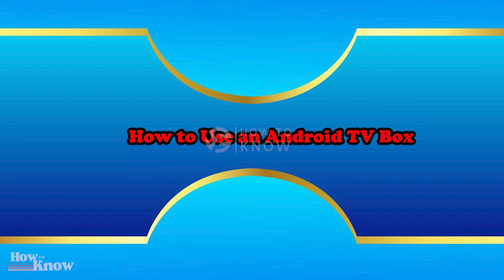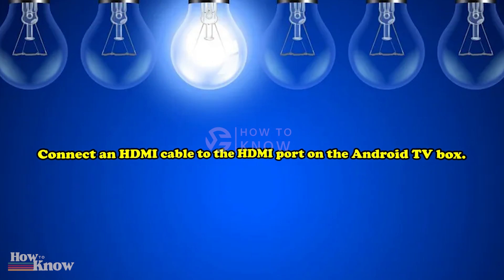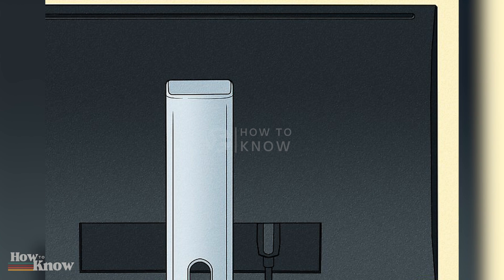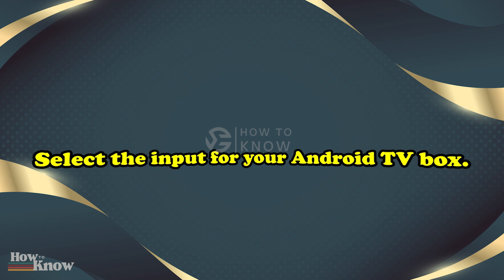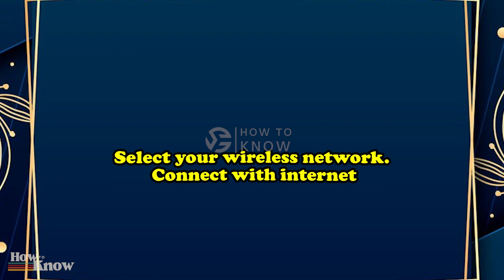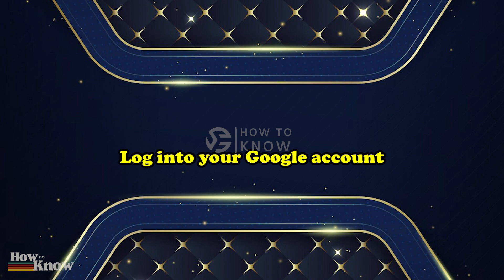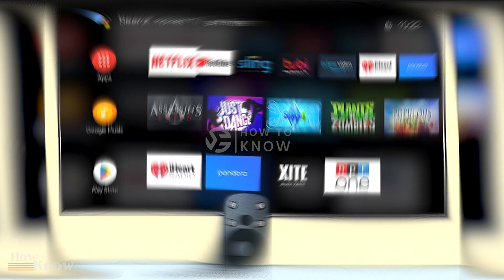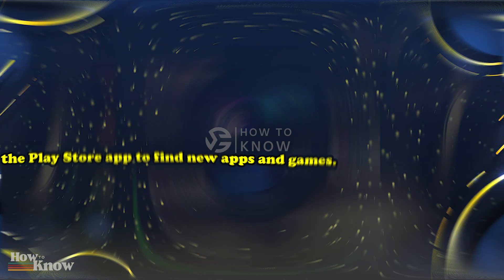How to Use an Android TV Box - how to set up and connect an android tv box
How to Use an Android TV Box - ✅ how to connect an android tv box to internet: ...
 i wanted to break down very simply what comes with a tv box and how to set it up from the very start. how to connect any android tv box with computer lcd/led using vga cable.

how to connect android tv box to wifi.
how to setup an android tv box.
how to connect & configure android tv box to your led tv..

 in this video we will tell you about how to connect any android tv box with computer lcd or led using vga cable.